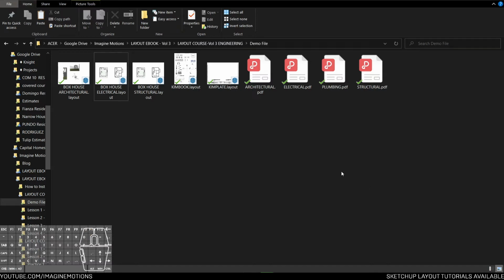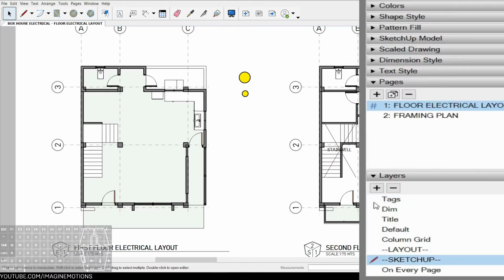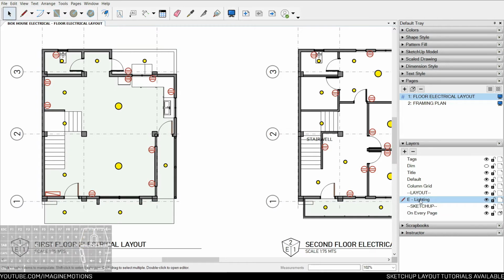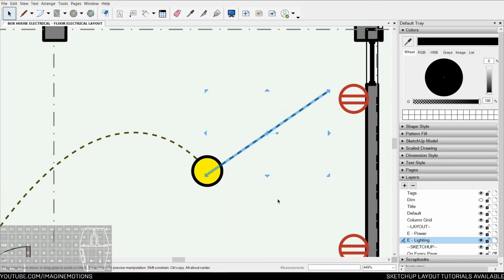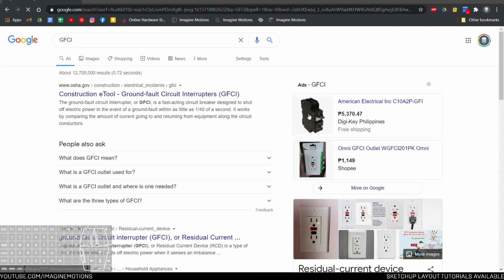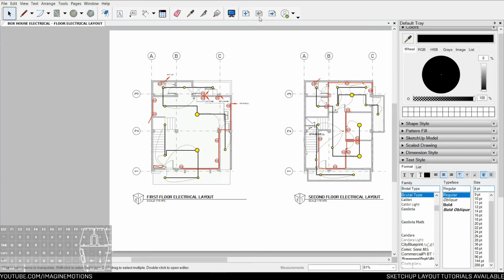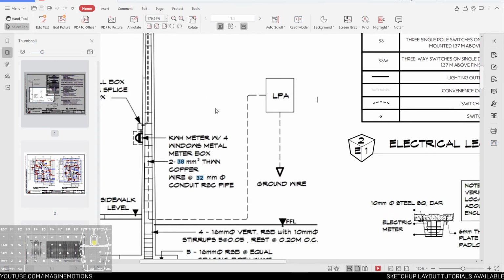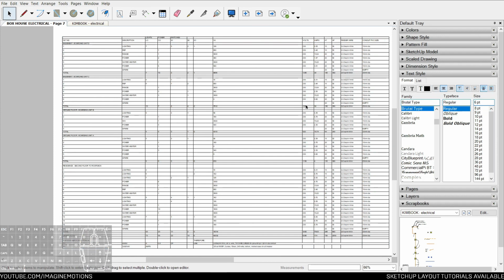Sketchup Blueprint 3 - 2d Electrical